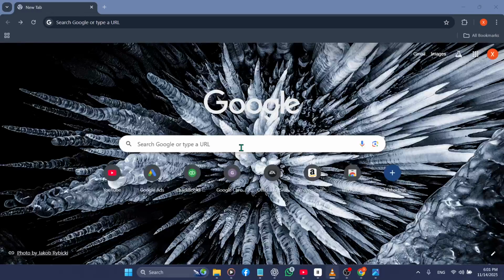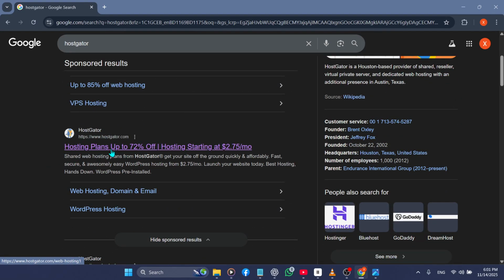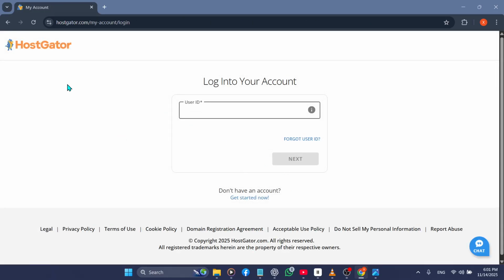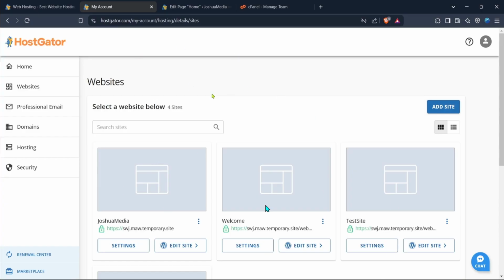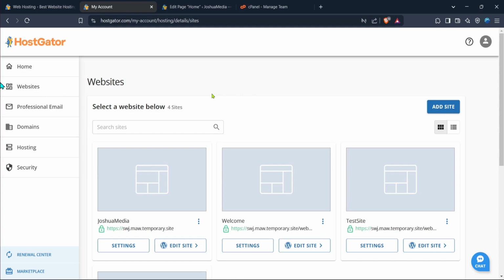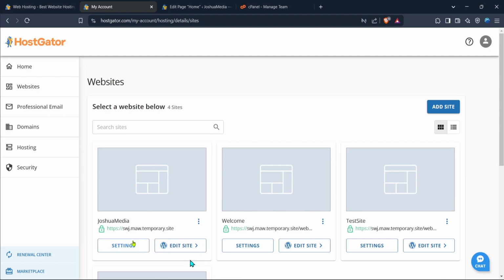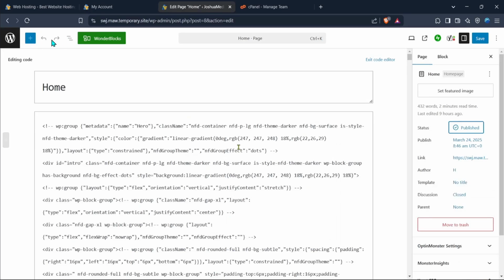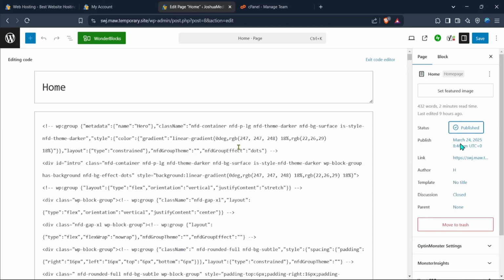How To Publish A Website On Hostgator - 2025 (Full Guide)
How to Publish a Website on Hostgator
In this video, you will learn **how to publish a website on HostGator** step by step. We show how to upload your website files, connect your domain, and make your site live. This tutorial also covers cPanel usage, domain setup, and tips for smooth hosting on HostGator.